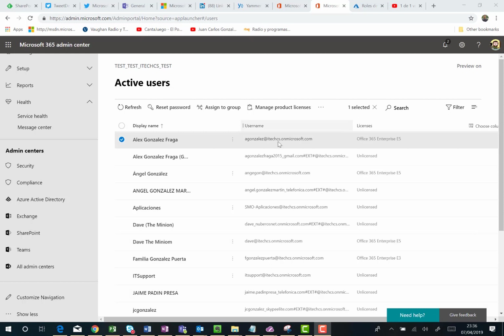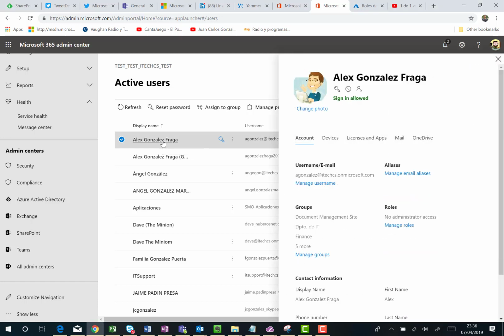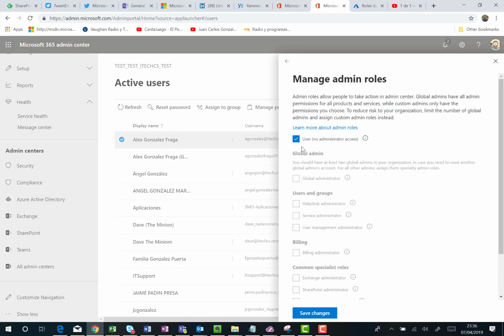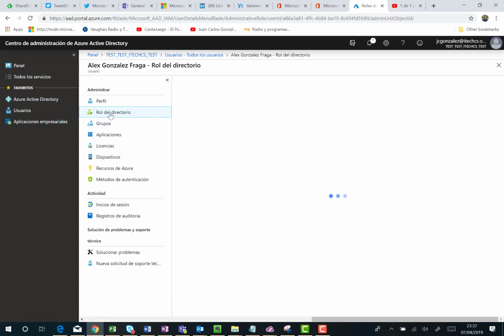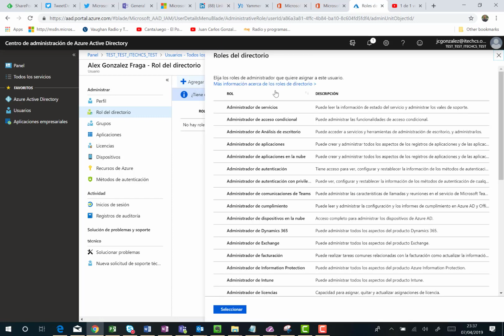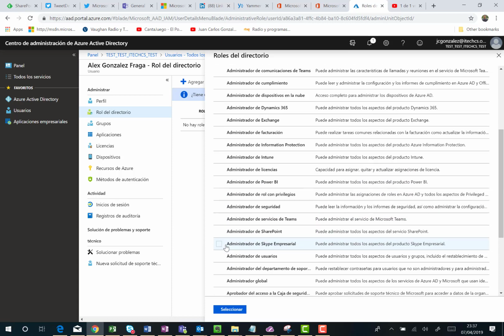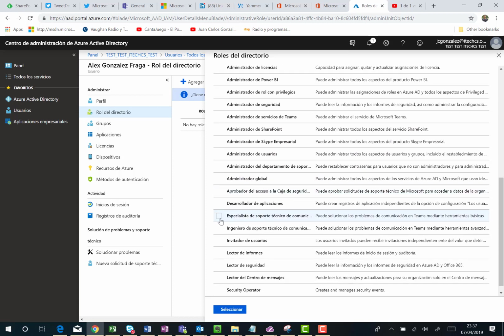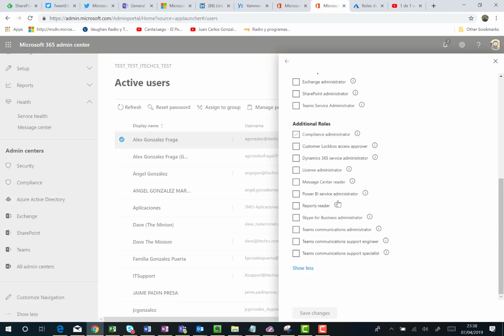Office 365 - Microsoft Teams Admin Roles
In this video I talk about the Microsoft Teams Admin Roles.